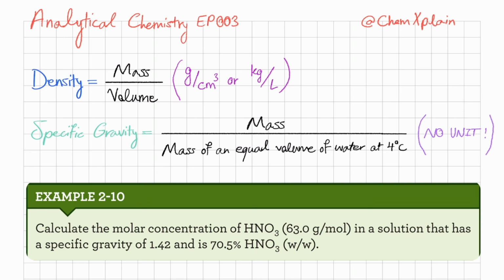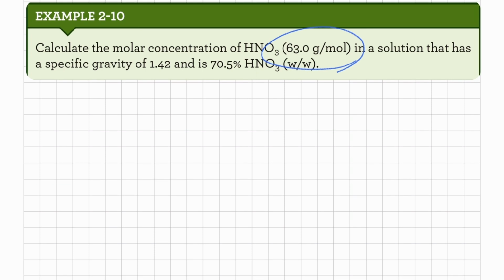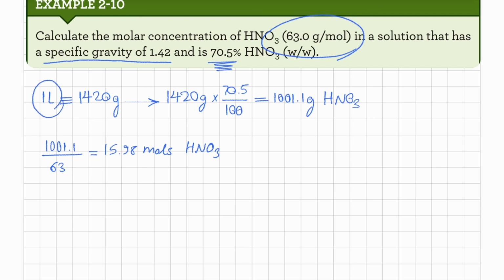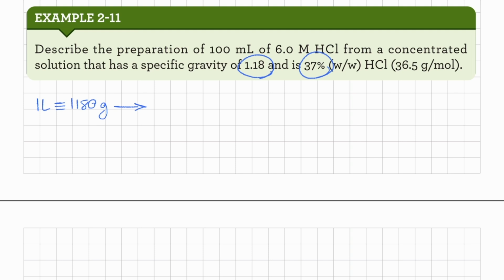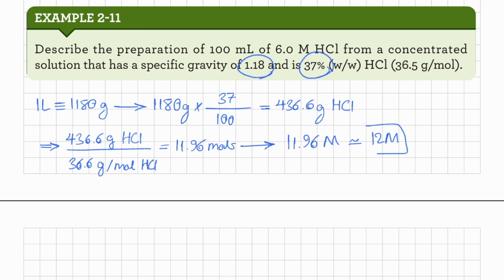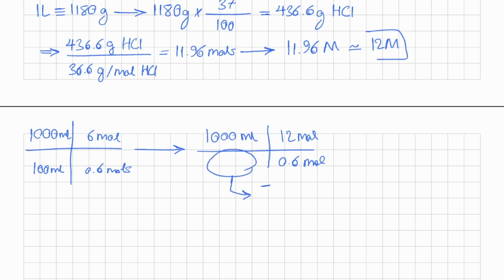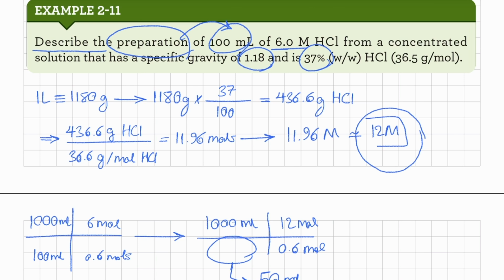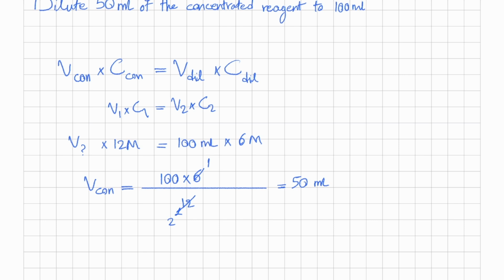Analytical Chemistry EP003: Density, Specific Gravity and Dilution of Solutions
In this video we discussed the concept of density and specific gravity and also solved two useful questions. watch till the end to learn the easier way of solving dilution questions.

00:00 Intro
00:45 Concepts
01:55 Example 1
04:28 Example 2
08:40 Shorter Solution
11:10 Outro